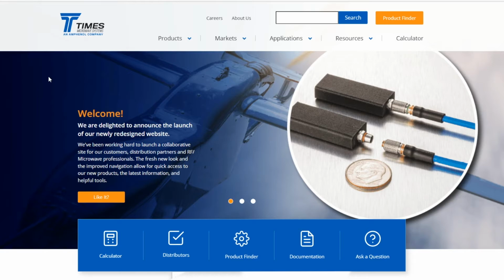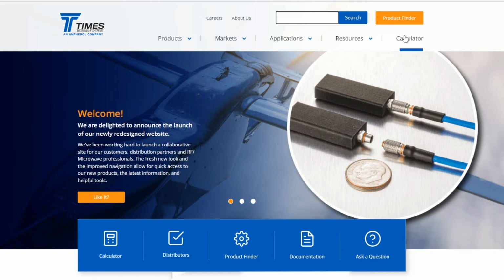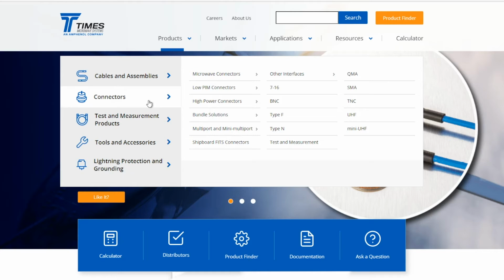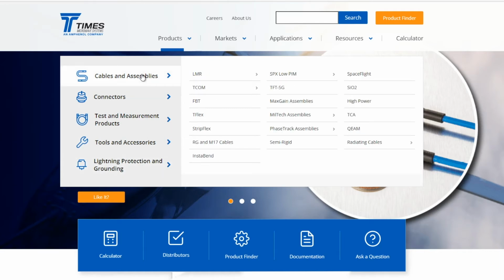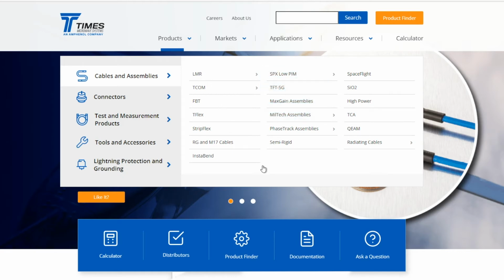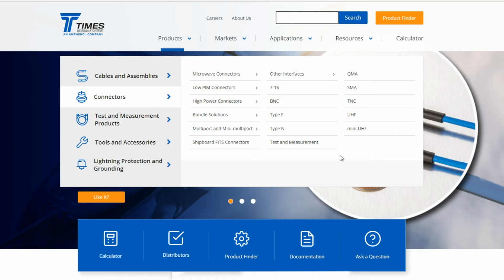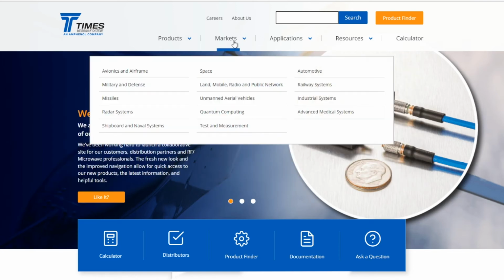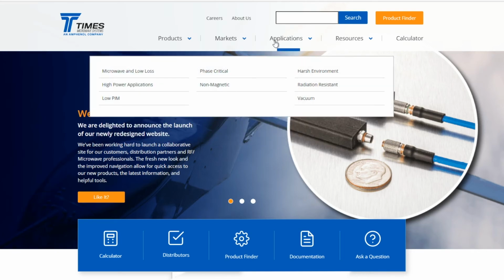Introducing the Enhanced Times Microwave Systems Website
In this informative video, we unveil our revamped website, crafted to enhance your browsing experience and streamline access to our products and information.
Discover the purpose behind our site's redesign as we conduct a comprehensive overview of its key features, including a detailed examination of the main menu and its distinctive attributes.